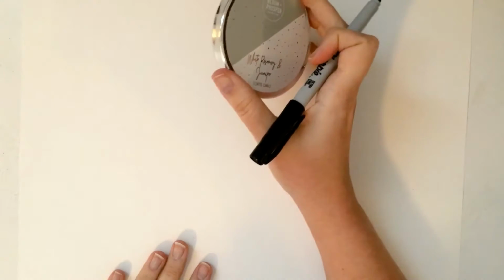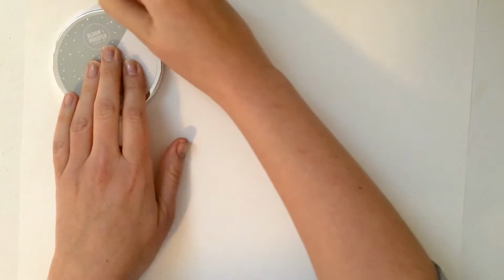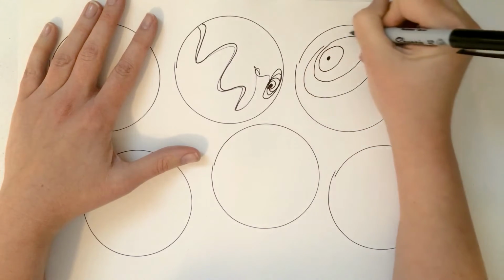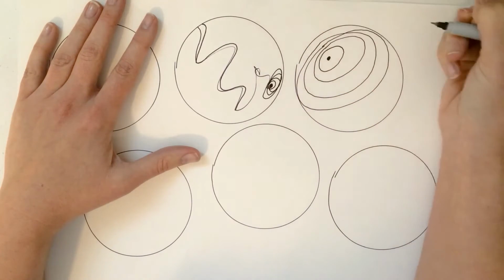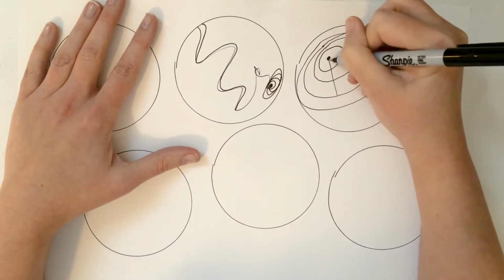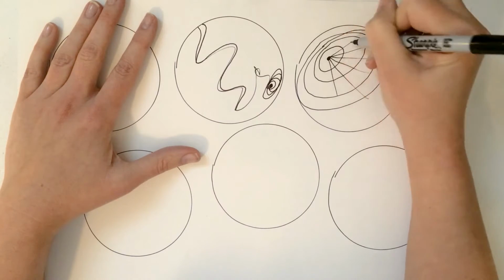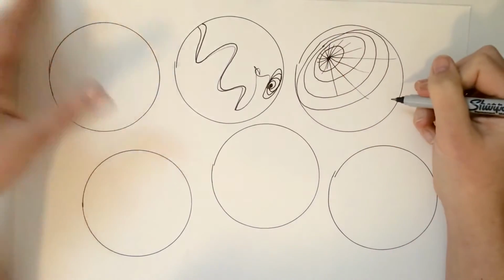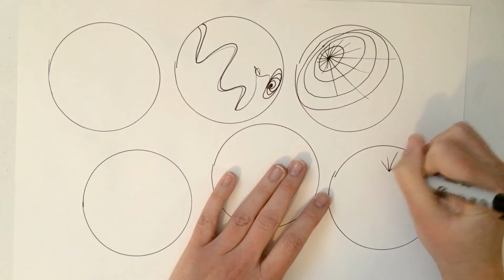5 minute Crafts Creative Drawing Exercise | Slow Drawing Tutorial with Mindful Mandala Art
In this 5 minute Crafts Creative Drawing Exercise (great for exploring mindful mandala art through a slow drawing tutorial) you'll playfully explore ways to quickly free up your creativity. for more support. This is especially fun and helpful to move beyond any fears of a blank page while exploring art journaling for beginners!

Do you feel overwhelmed or stressed? Mindful Arts and Crafts are simple, fun, and quick creative self care exercises that can help you make art for relaxation.

MINIMALIST ART SUPPLIES:
Mixed Media Art Journal
Tombow Watercolor Markers (Bright)
Tombow Watercolor Markers (Pastel)
Pentel Aqua Water Brush

WHAT YOU'LL LEARN:
Simple Mark Making activities, creative drawing ideas, and various doodling patterns for beginners to free up your creativity
Calming Mindful Art Activities to help you become more aware and relaxed
Nurturing, quick and playful Mandala art 5 minute creative drawing exercises
Art journaling prompts to create "I AM" affirmations

WHAT'S INCLUDED:
Unlimited Online Course Access
Recommended Art Supply List
Unique, clear, supportive and playful Video Demonstrations
Simple and inspirational written exercises and journal reflection prompts
Recommended Resources to continue your creative exploration
Bonus Materials for accountability, inspiration, and connection!